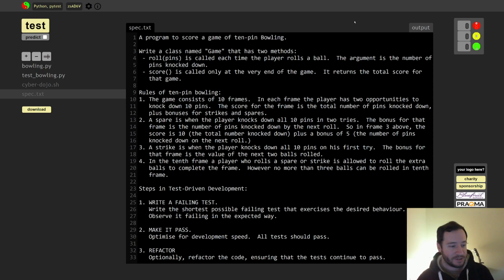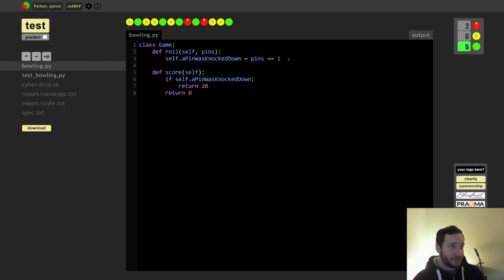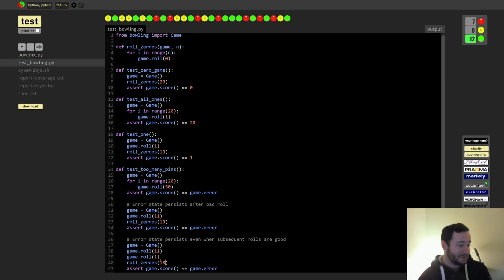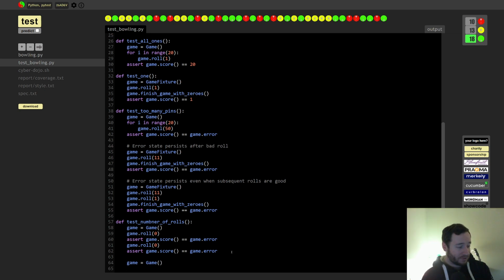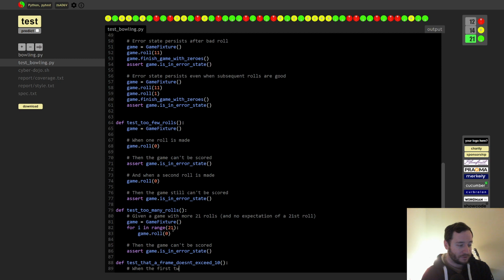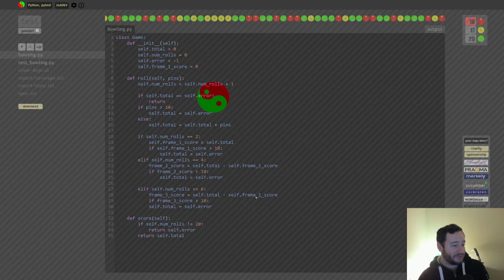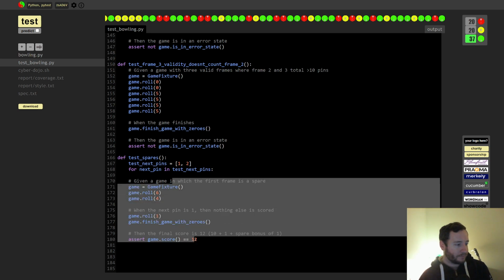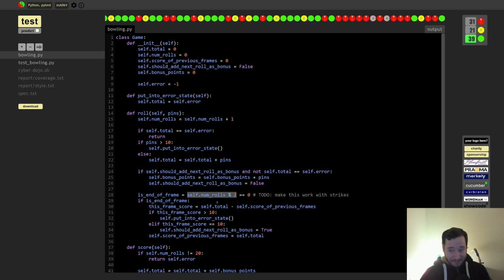Test-Driven Development demo in Python